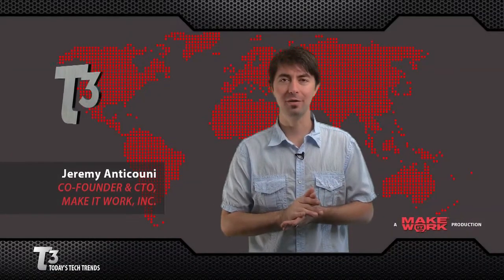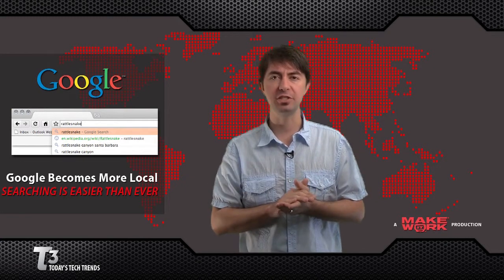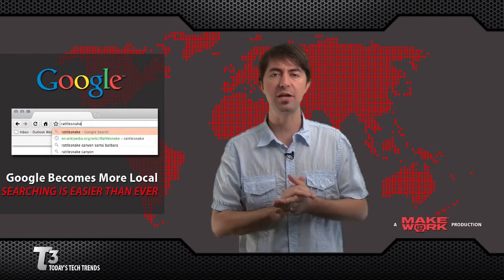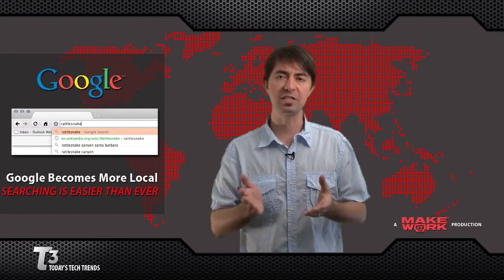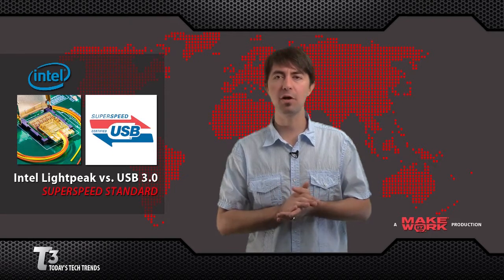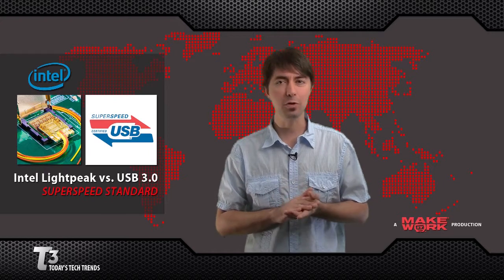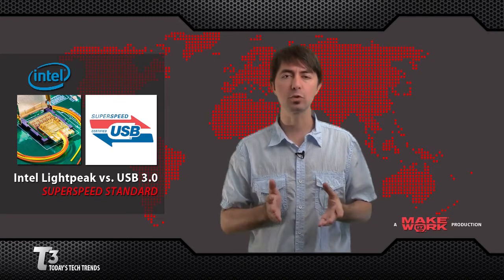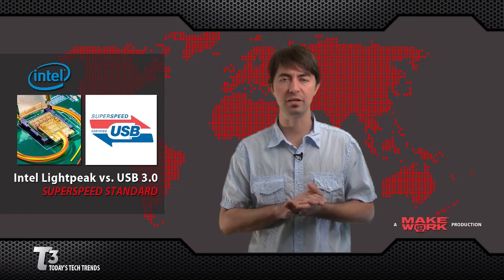New Google Improvements, Intel Light Peak, Geocaching Fun - T3: Today's Tech Trends - Episode 019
Trending today on T3: "Google Suggest" search and spell check enhancements, Intel Light Peak vs. USB 3.0, and Geocaching Fun including the new Boy Scout merit badge ~ Story #1: 0:15 | Story #2: 1:06 | Story #3: 2:05